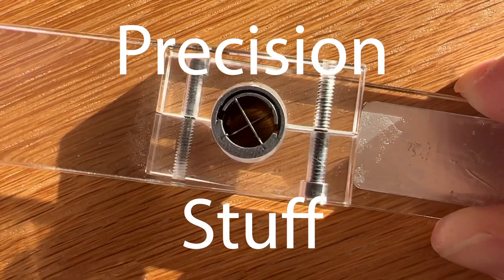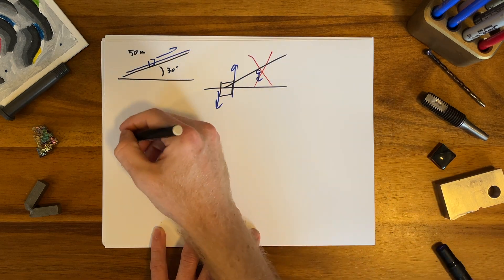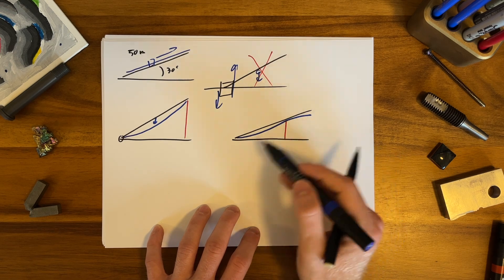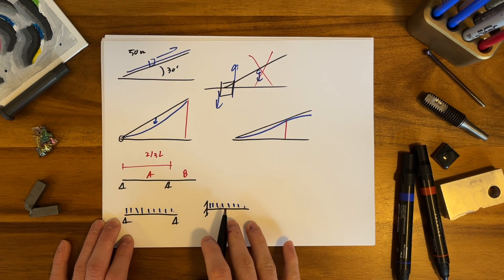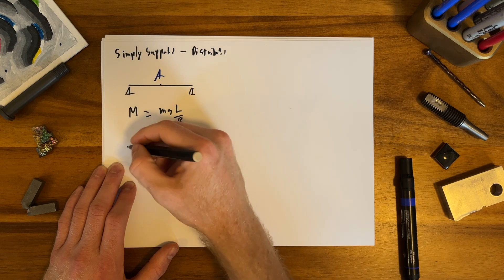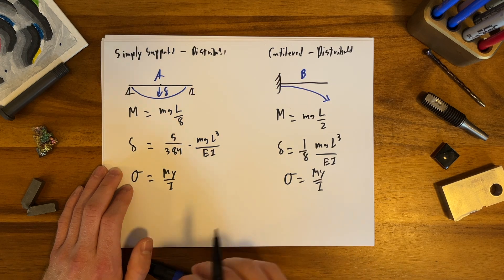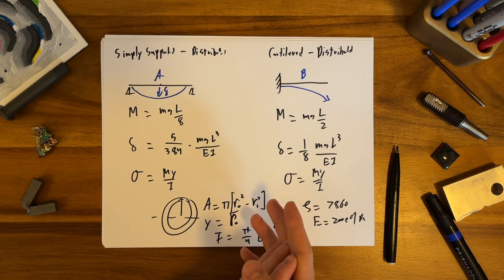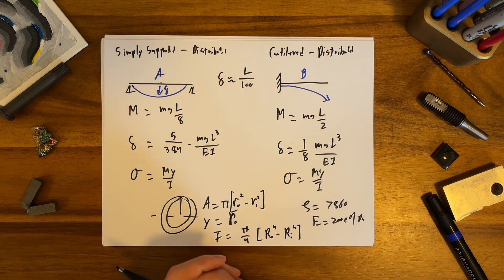Precision Approximations: Fast Analysis of Large Structures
Someone needed to design a rail launcher to throw some objects (for science). The structure ended up being quite large and is essentially a civil engineering project. Instead of going deep into truss analysis or FEA you can use simply beam bending to come up with a fast conservative solution to the problem.